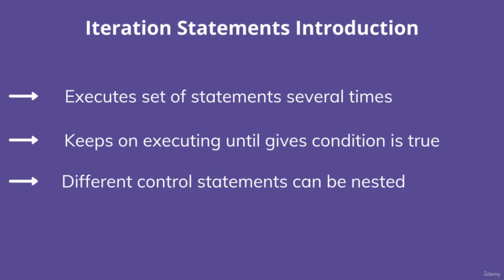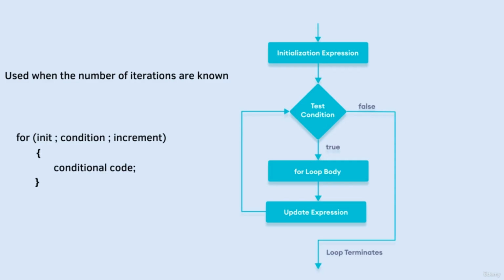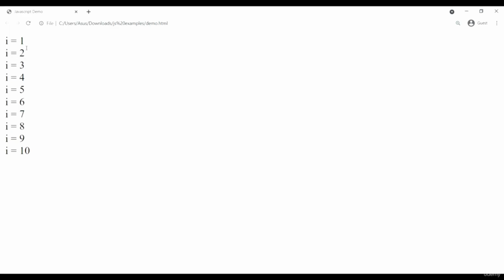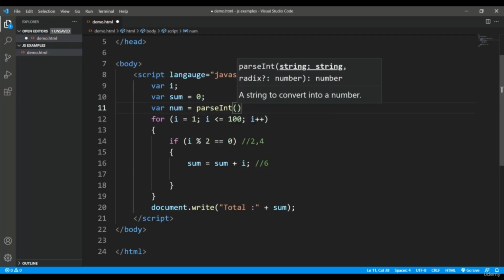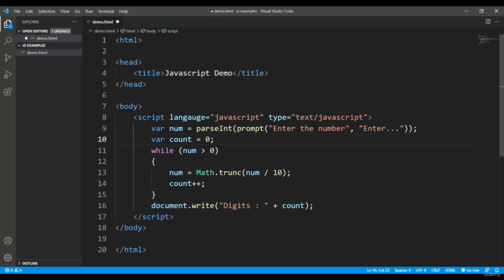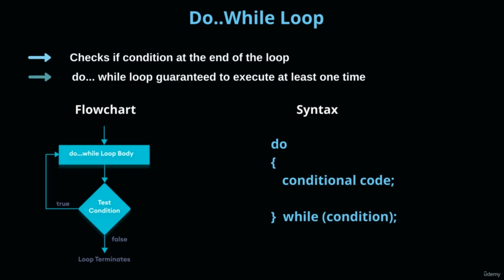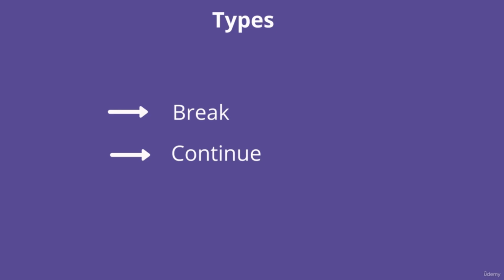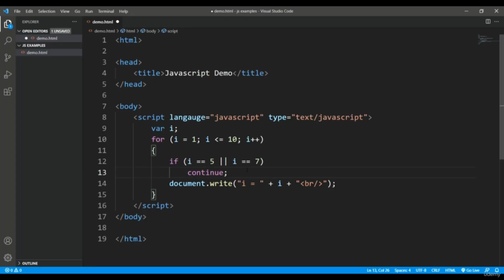CSS, JavaScript, and PHP l Complete Course for Beginners l Online Learner's l 2025 l Part 07 l